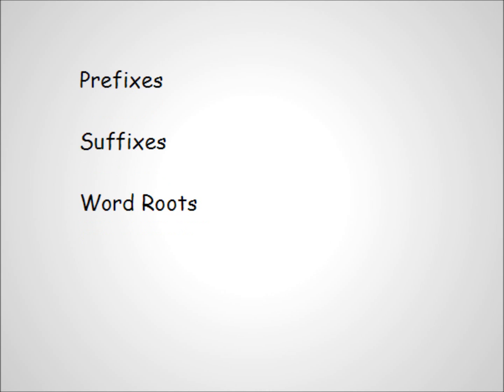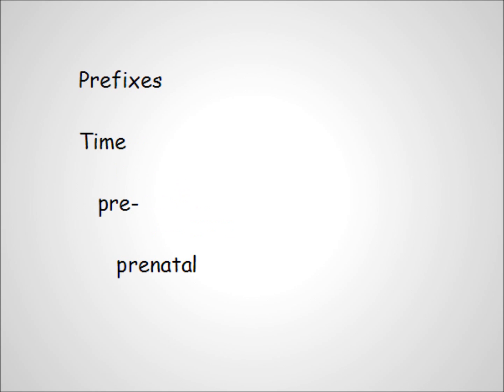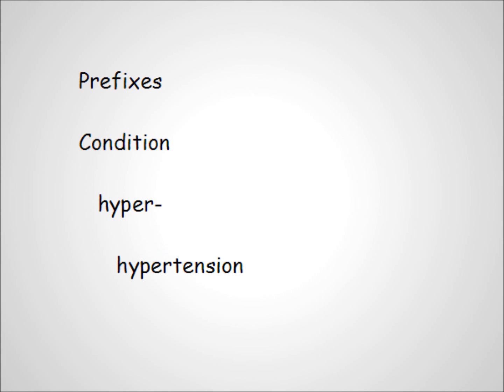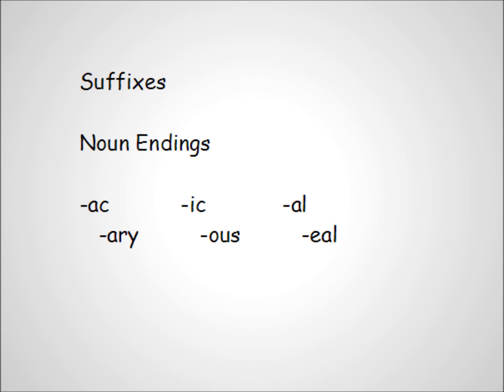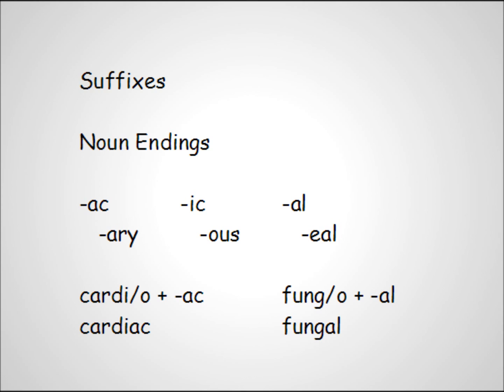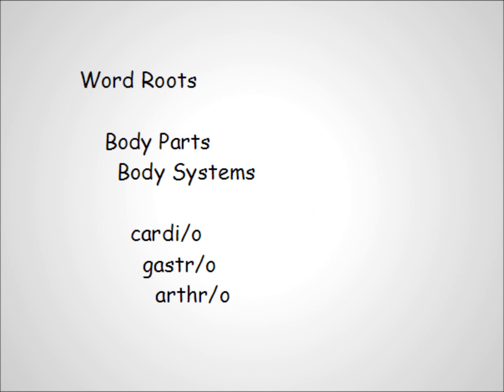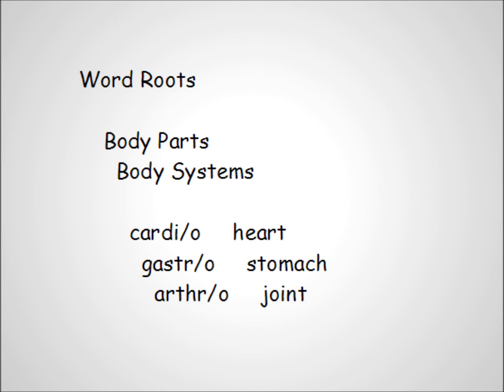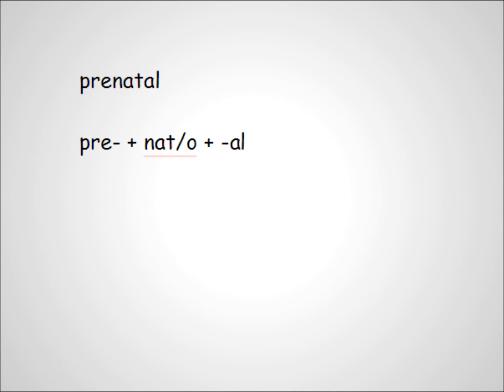Medical Terminology Unit 1 Lesson 1